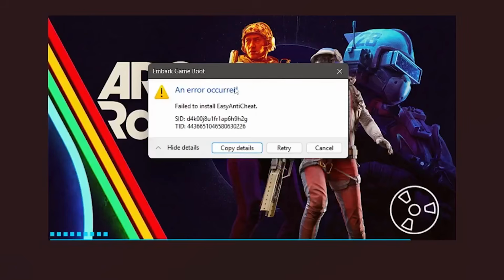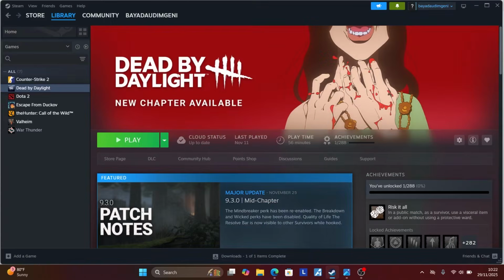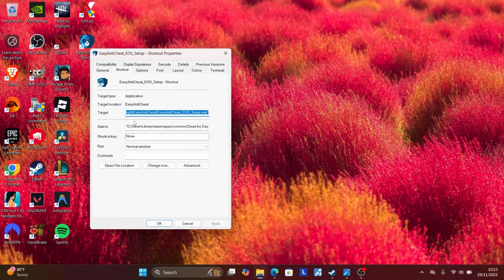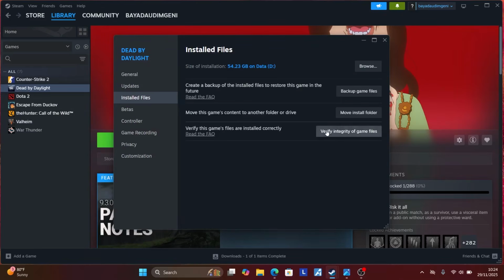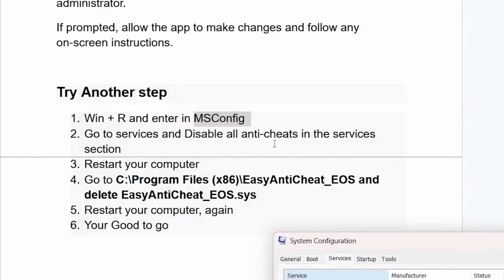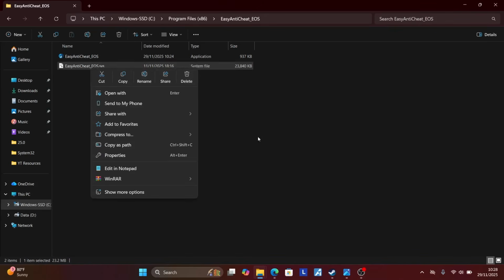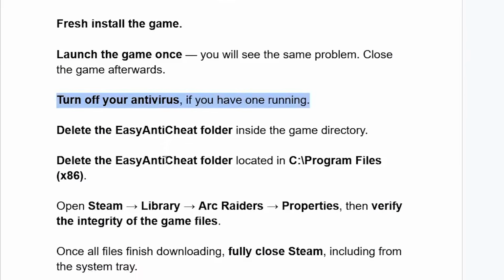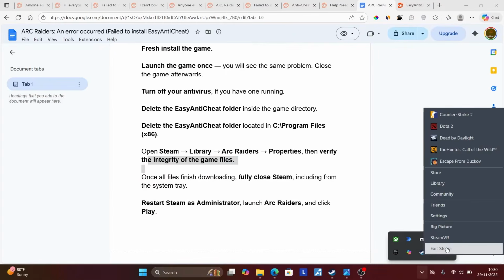ARC Raiders: Failed to install Easy Anti-Cheat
ARC Raiders: An error occurred (Failed to install EasyAntiCheat)
Try to restart your pc, exit steam and launch it as administrator Sometimes this fixes the permissions issue.

Add install prod-fn at the end of the target path in properties. For the EAC EOS setup shortcut and verify integrity of your game files and restart your pc

Run EAC EOS as administrator
Open your game library (e.g., Steam).
Right-click Arc Raiders, select Manage, and then Browse local files.
Open the EasyAntiCheat folder.
Right-click on EasyAntiCheat_EOS_Setup.exe and select Run as administrator.
If prompted, allow the app to make changes and follow any on-screen instructions.

Try Another step
Win + R and enter in MSConfig
Go to services and Disable all anti-cheats in the services section
Go to C:\Program Files (x86)\EasyAntiCheat_EOS and delete EasyAntiCheat_EOS.sys
Restart your computer, again
Your Good to go

If it all Fails Try this last step

Fresh install the game.
Launch the game once — you will see the same problem. Close the game afterwards.
Turn off your antivirus, if you have one running.
Delete the EasyAntiCheat folder inside the game directory.
Delete the EasyAntiCheat folder located in C:\Program Files (x86)
Open Steam → Library → Arc Raiders → Properties, then verify the integrity of the game files

Once all files finish downloading, fully close Steam, including from the system tray.

Restart Steam as Administrator, launch Arc Raiders, and click Play.